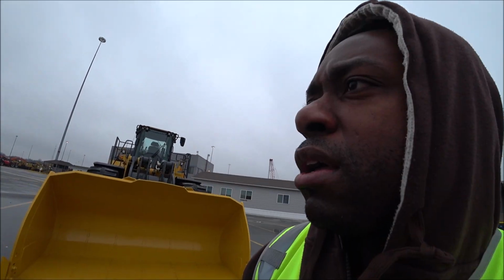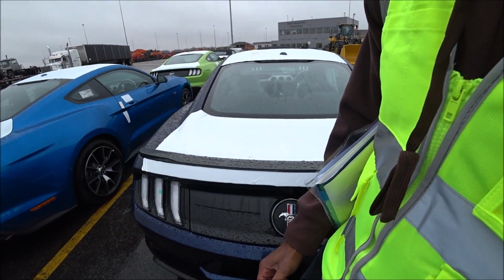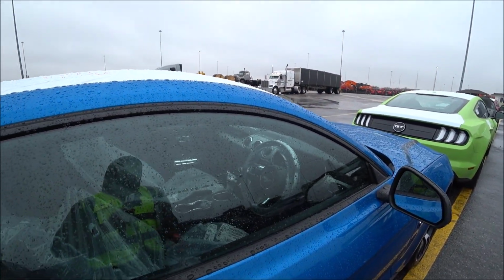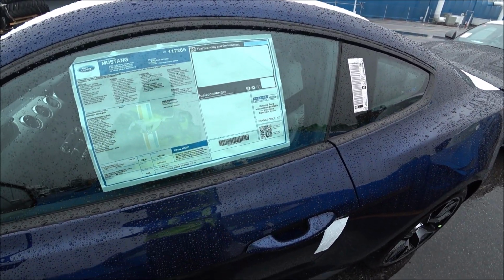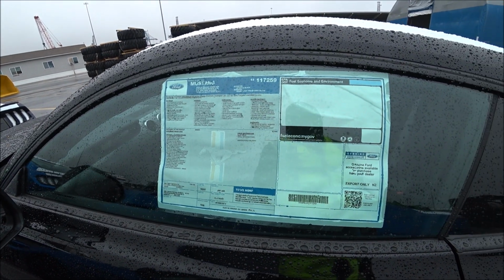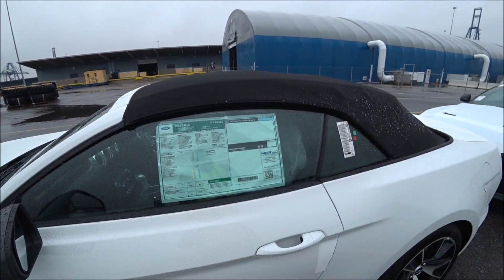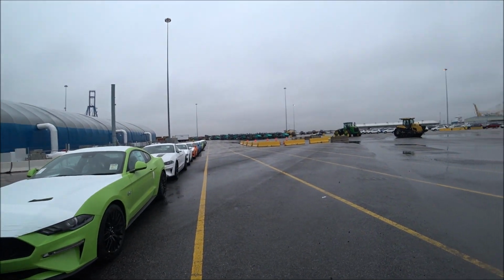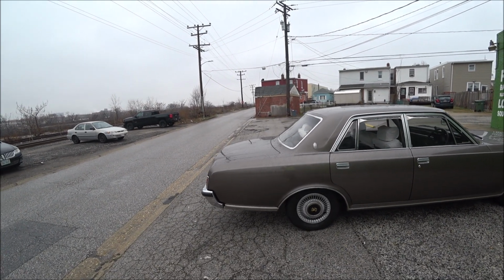🇺🇸 Right hand drive Ford Mustangs (Rare!)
The Ford Mustang has been updated. Today I find a stable of Ford Mustang GT's, Mustang Convertibles and many more to show you what makes these RARE Mustang's better than ever. I am sure you have NEVER seen these before!

@rick boysal    @SupercarBlondie
mustang cobra terminator export righthanddrive right hand drive mustang, rhd mustang, rhd mustang conversion, Ford mustang right hand drive
# VG40
# 5V-EU   # JDM   # Japan Domestic Market
# car  # V8  # engine  # Toyota HEMI
# Toyota Century import    # Japan export
- Ford Mustang V8 GT VS Chevrolet Camaro V8 - The COMPLETE challenge! | Fifth Gear
- SVT - Everything You Need to Know | Up To Speed
- I Took My RARE Mustang GT to CarMax For an Appraisal! (I Was Shocked!)
- Dave and Carrie's 1993 Mustang Cobra
- 1993 Mustang Cobra | Retro Review
- Here's Why the 2018 Ford Mustang GT Now Costs Over $50,000
- ONE OF THE RAREST MUSTANGS YOU WILL EVER SEE! *Only 1 Made!*
- 10 Mustangs That You Might Not Know
- Quite possibly the RAREST Mustang in the world!
- The $2 Million Mustang Eleanor!
- Pedal to the metal in John Cena's RARE Ford GT - John Cena: Auto Geek
- True Holy Grail Barn Find, 1969 Drag Pack Mustang Convertible, One of 8
- Rare 428 Cobra Jet Mustang vs Impala SS 409 / 425 HP - 1/4 Mile Drag Race - Road Test TV ®
- Rare BOSS 302 On Dyno - Fire Breathing Ford
- Painting The RAREST Ford Color in The World! (The "Forbidden" Production Color)
- Rare Expensive Japanese Rim On Ford Mustang
- The 2020 Shelby GT500 Is the Ultimate $100,000 Ford Mustang
- Did I Find the World's RAREST Stable of Ford Mustangs (Amazing!)
- 🇺🇸 Right-hand drive Ford Mustangs (Amazing!)